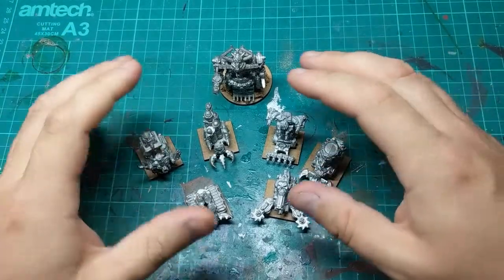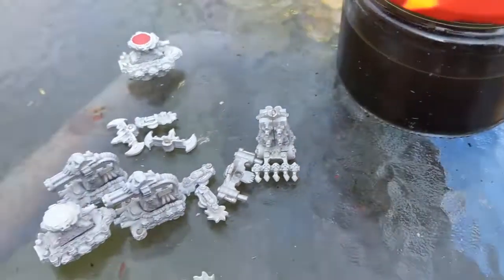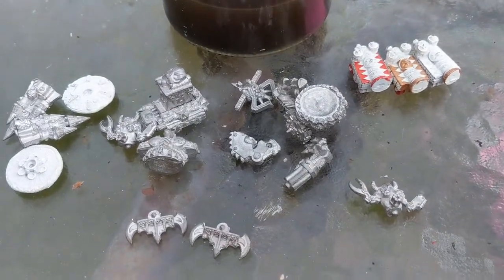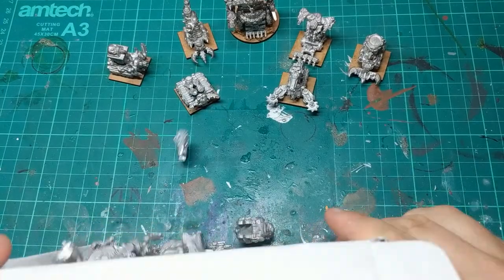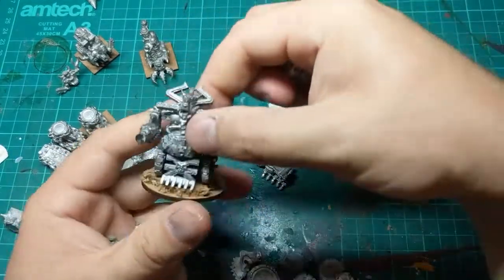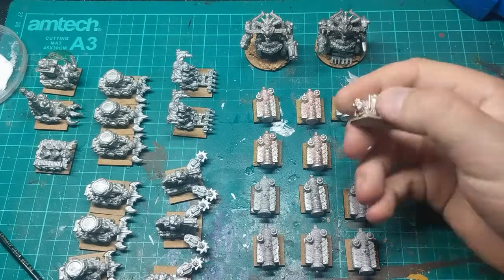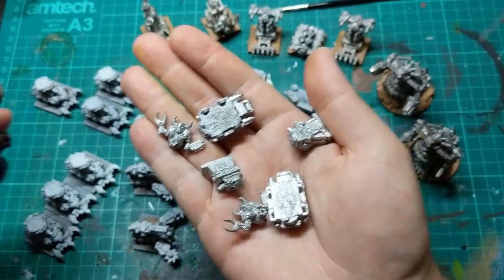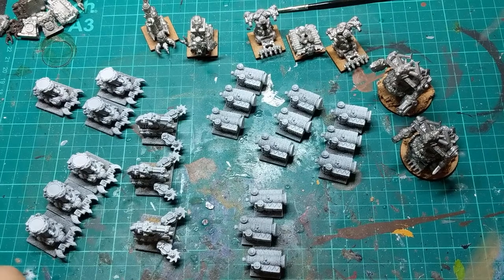Collecting Khorne Demon Engines